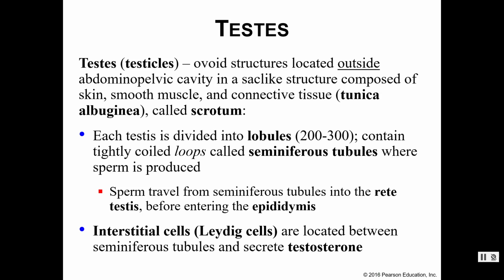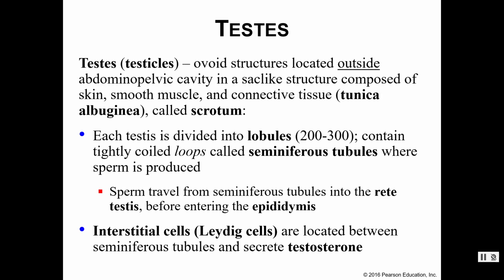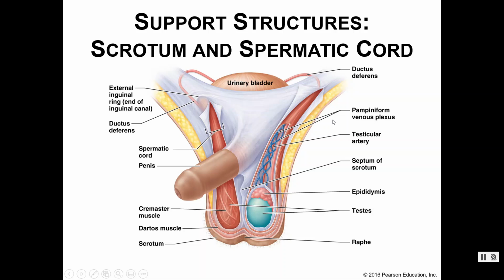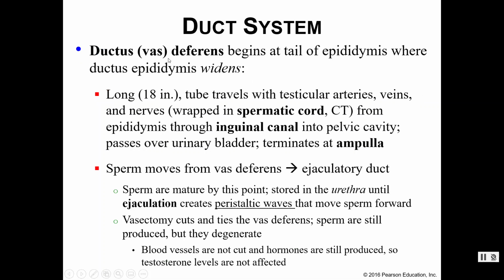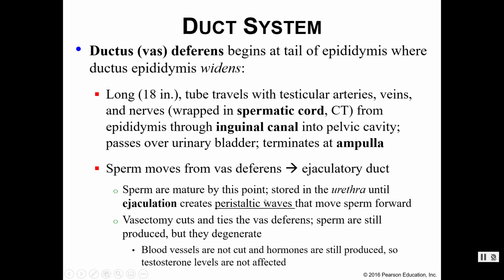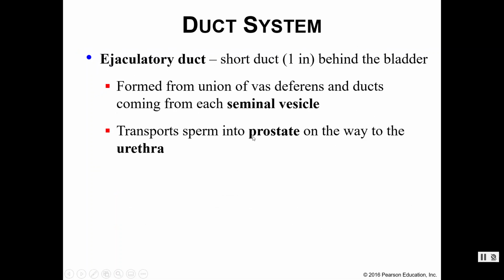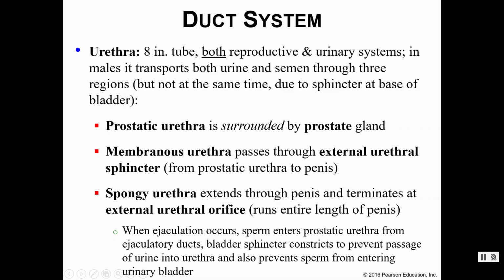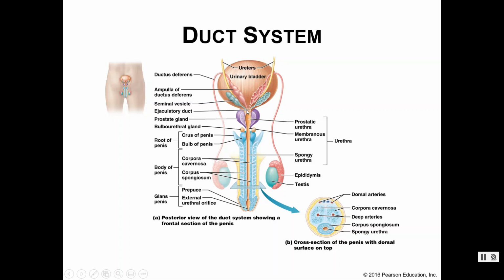Male Anatomy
This recording discusses male anatomy.